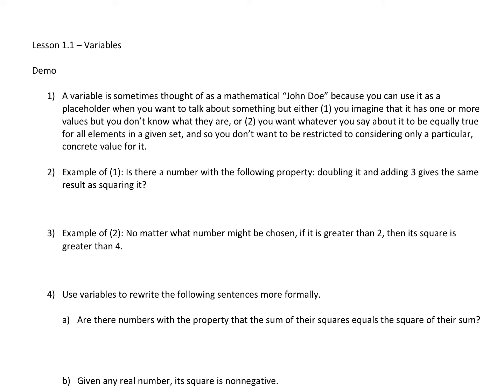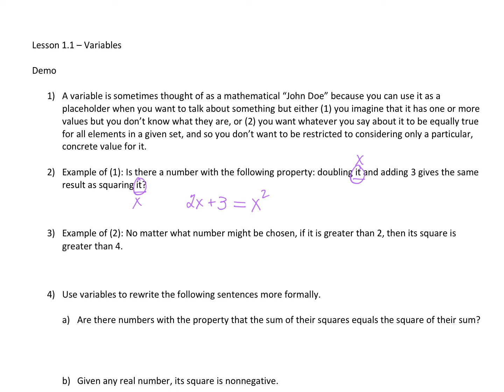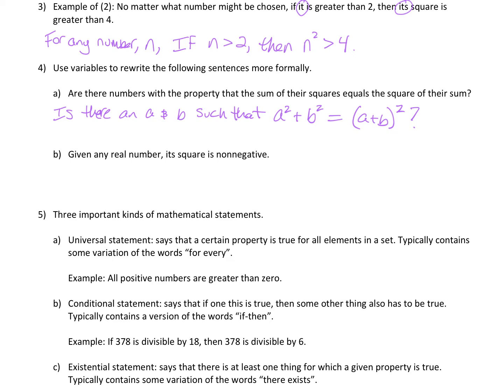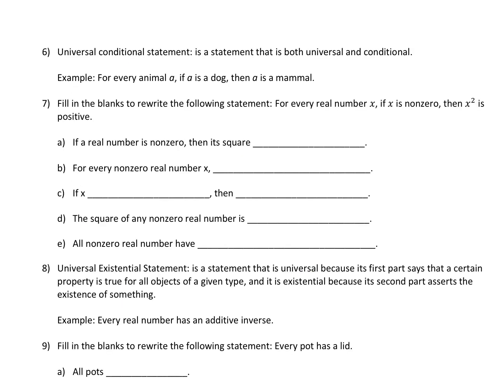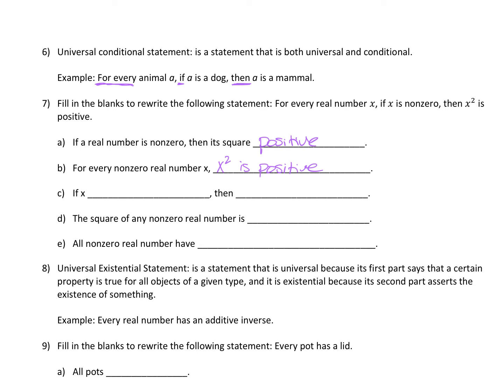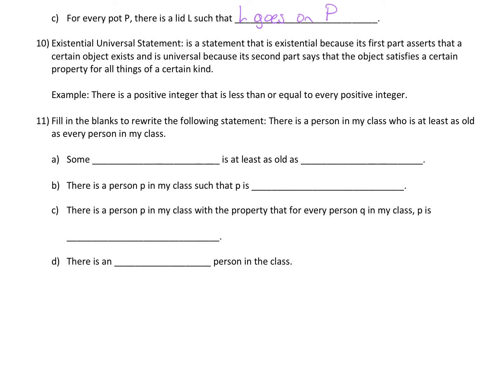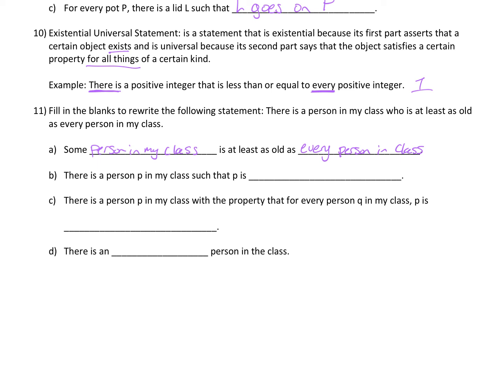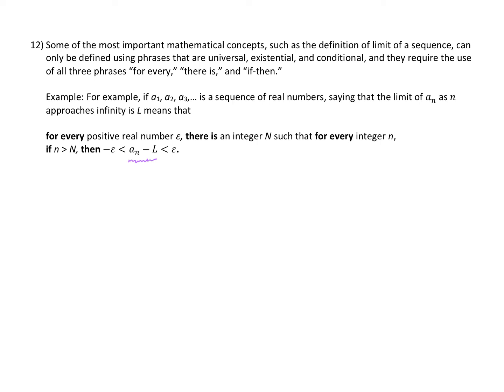CSC 201 Lesson 1point1.mp4